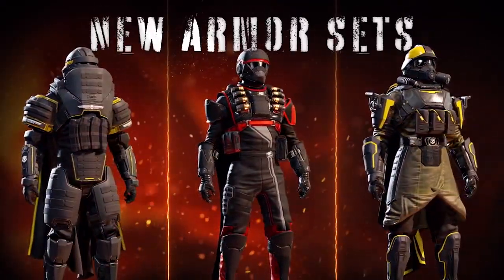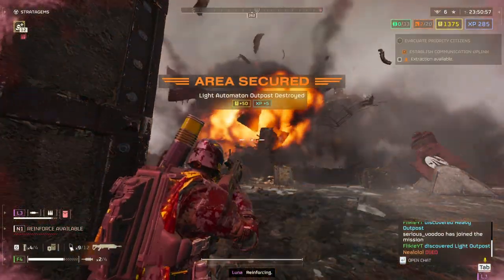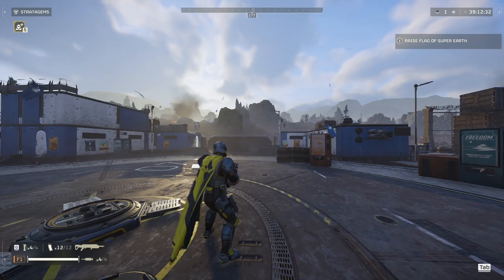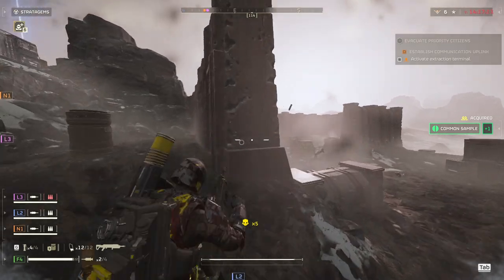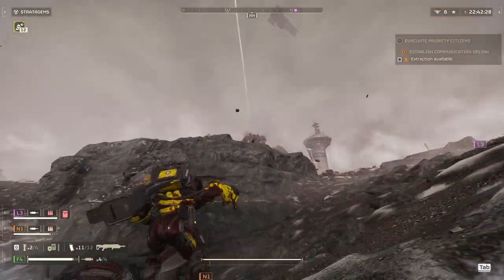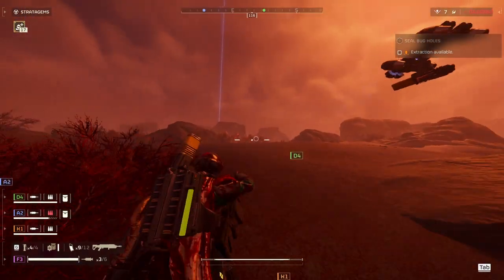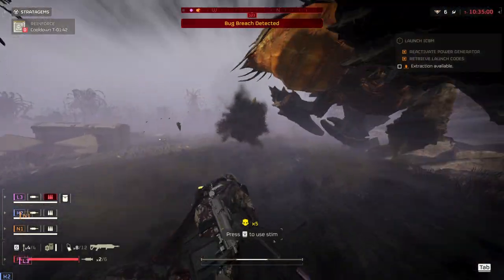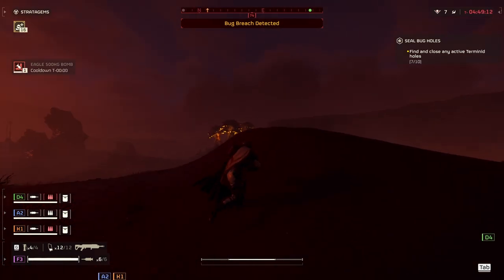WEAPON TESTING, is THE ERUPTOR THE STRONGEST PRIMARY? : Democratic Detonation | Helldivers 2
I tried the Eruptor Sniper and in this weapon testing session, I was really surprised how a bolt action rifle can be effective. This is my review and the info that I found on my weapon testing. if you wanna hangout and share your thoughts. What do you think? Is this the strongest primary weapon?

0:00 Intro
1:38 Weapon Review
2:22 Versus Automatons
4:14 Versus Terminids
7:08 Thoughts on weapon, End